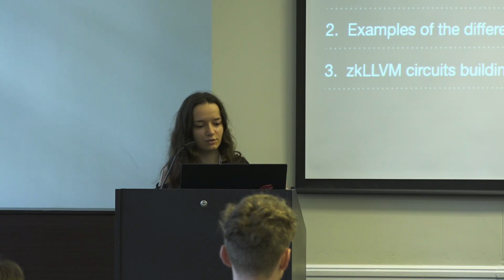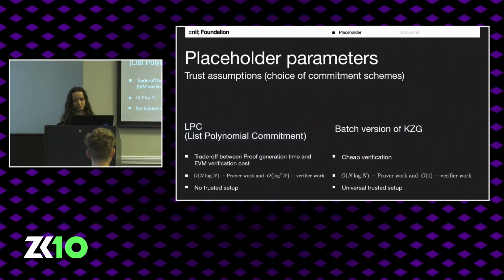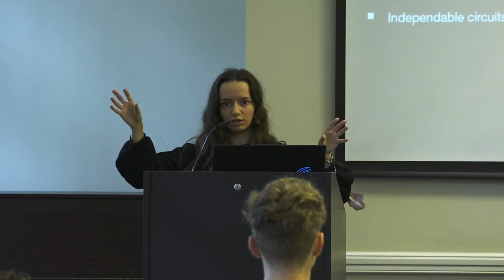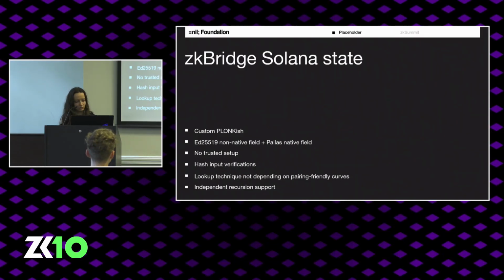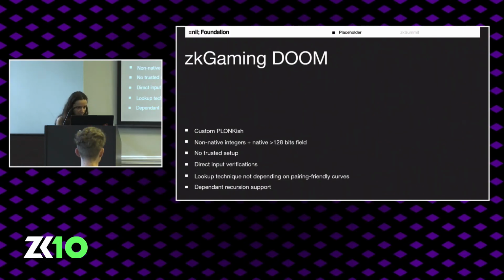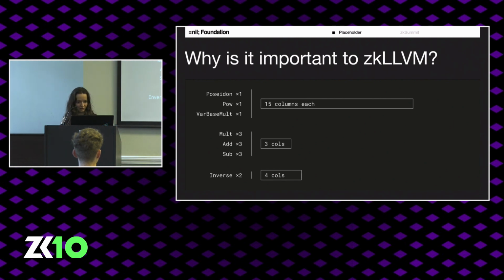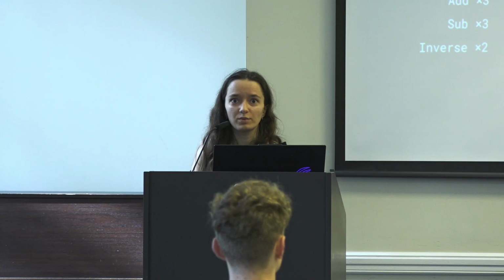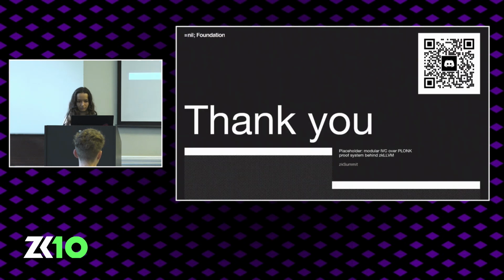ZK10: Placeholder proof system workshop - Alisa Cherniaeva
Title: Placeholder proof system workshop
Speaker: Alisa Cherniaeva

Placeholder - Highly configurable zk-SNARK for various use cases with streamlined EVM verification. * Internal Components: Understand the various internal components of Placeholder.
* Replacability and Configurability: Learn how Placeholder's components are replaceable and configurable, allowing for customization based on specific requirements.
* Adaptability of Low-level Circuits: Discover how the low-level Placeholder circuits can adapt to selected parameters, such as table size, gate degree, and lookup options.
* Efficient Results: Understand how the configuration of Placeholder consistently leads to efficient results, making it suitable for various use cases